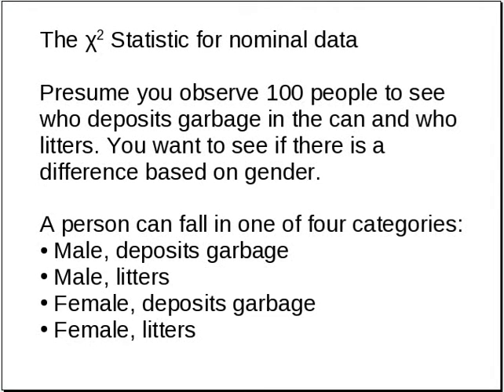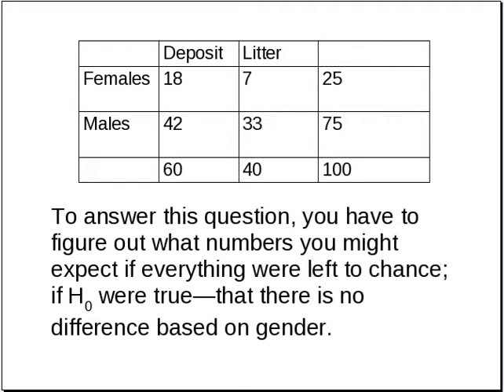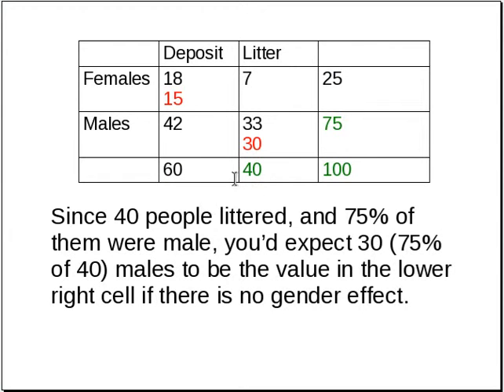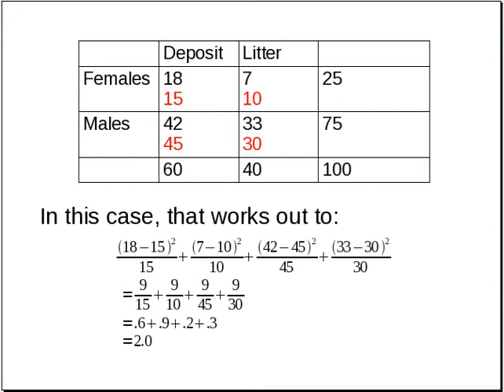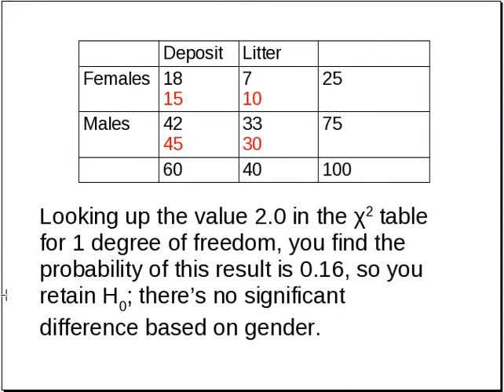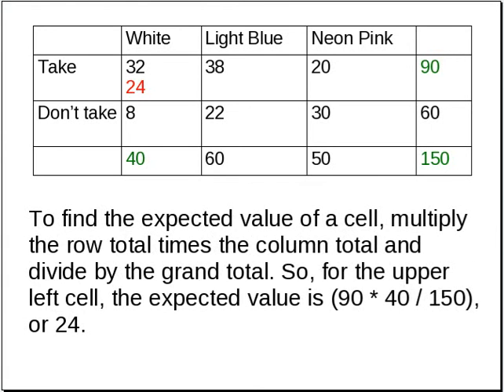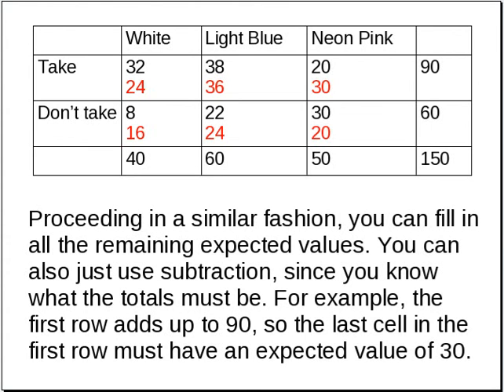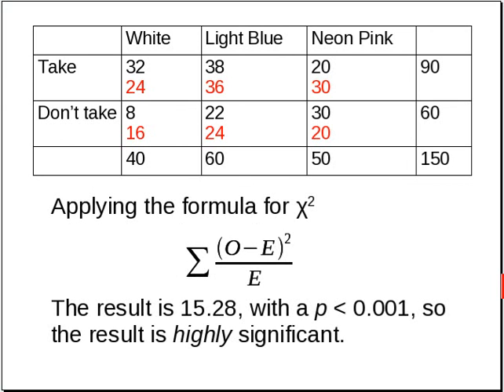Simple Explanation of Chi-Squared 2015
An explanation of how to compute the chi-squared statistic for independent measures of nominal data.